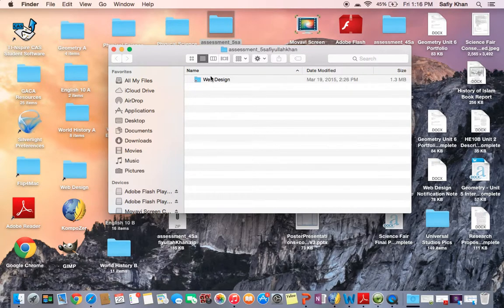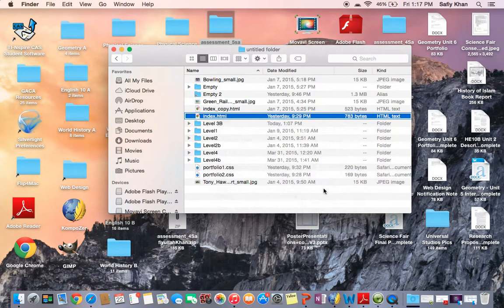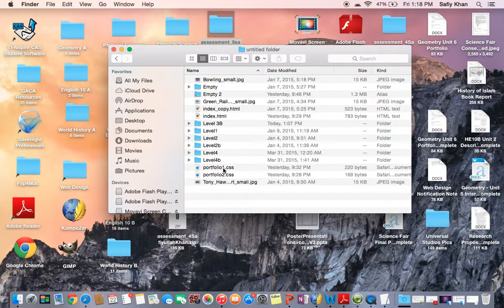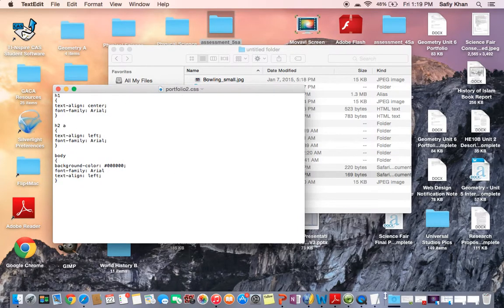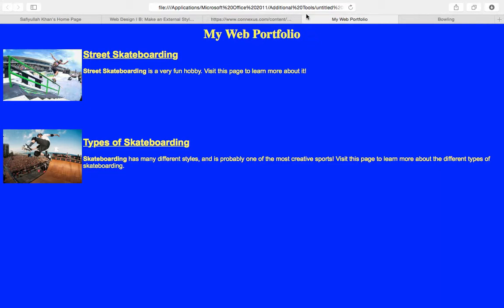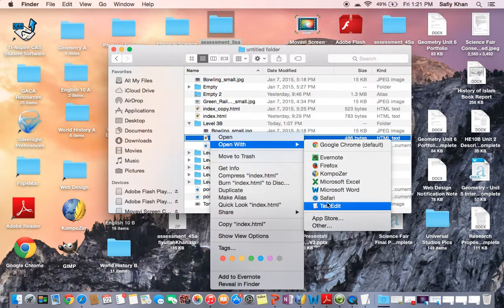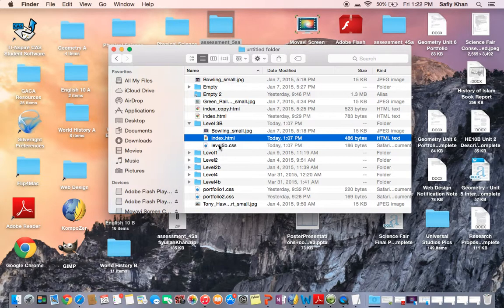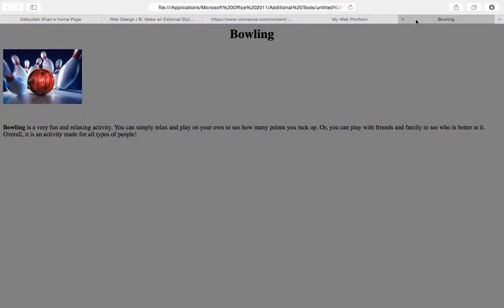Safiyullah Khan: My WebDesign Level 5/5b Proof of Work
This is my WebDesign Level5 and 5b assessment project for Ms. Brooke Crump. In this video, I show proof of the code I wrote, as well as all the external style sheets, followed by the two websites working perfectly fine in a web browser